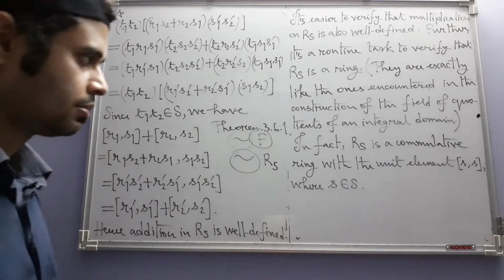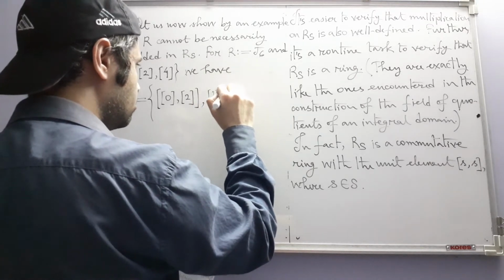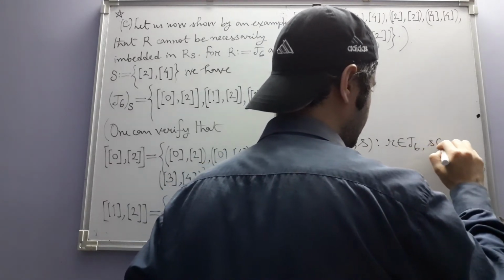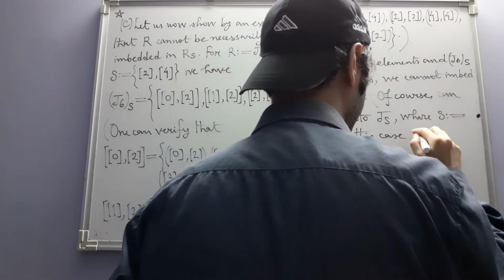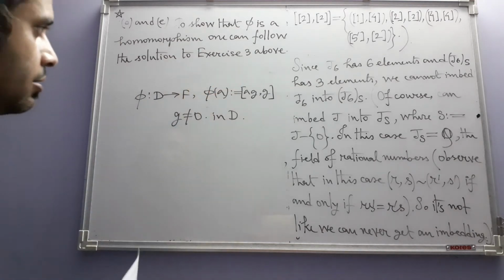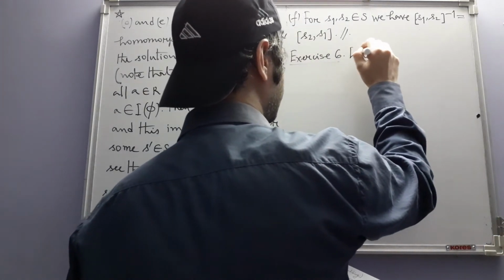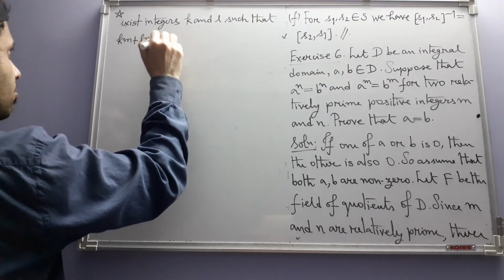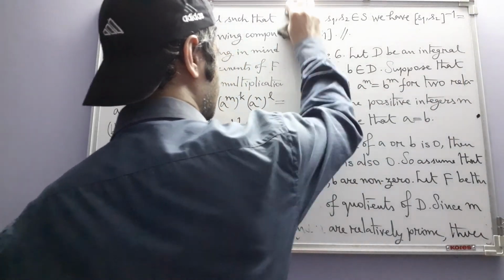Ring Theory (from Topics in Algebra by I. N. Herstein, 2nd Edition)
In this part we complete the solution to Exercise 5, and we also solve Exercise 6.